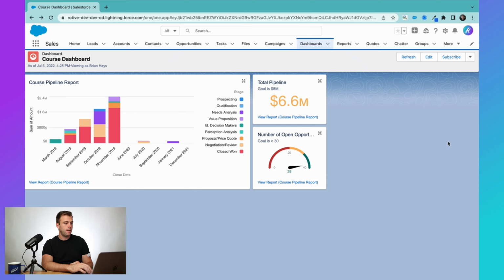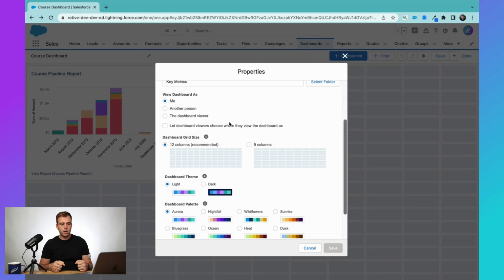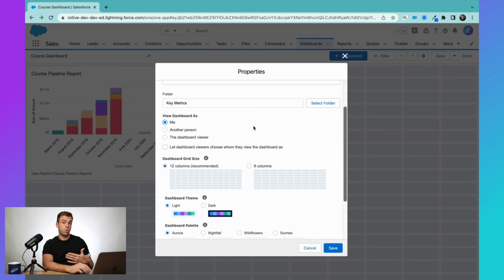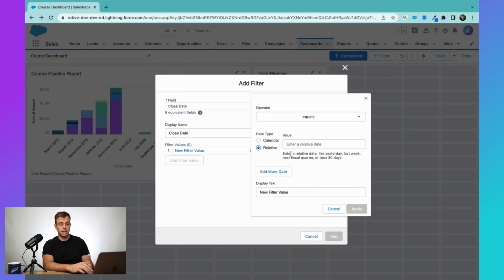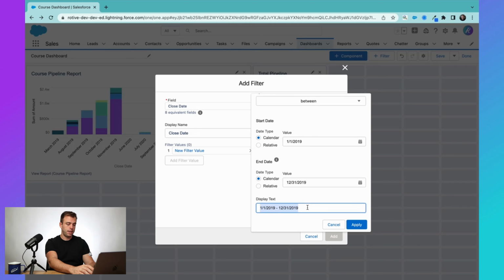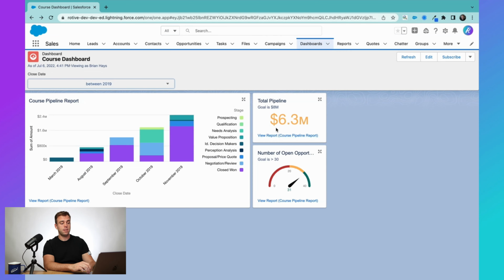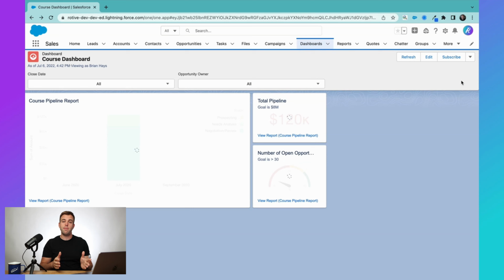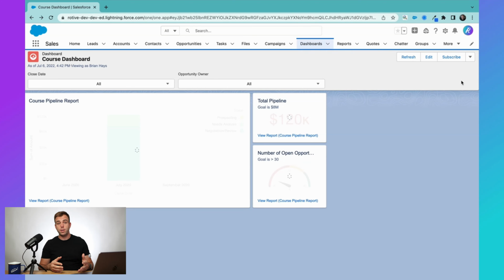2.7 Dashboard Settings - Salesforce Reporting Crash Course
Click the gear icon in the upper right-hand corner to change the dashboard settings.

In dashboard settings, View Dashboard As runs the reports as a specific user. You can choose Me (you, the creator of the dashboard), Another Person (from your org), or The Dashboard Viewer (whoever happens to be looking at the dashboard).

You can add filters, which will work across all of the components on your dashboard.

To test filters, you have to save your dashboard, click done, and run the dashboard out of edit mode.

Dashboard filters will never add data to your report components, they act as an additional layer of filters on top of your report filters.